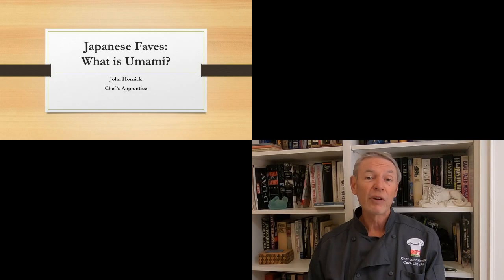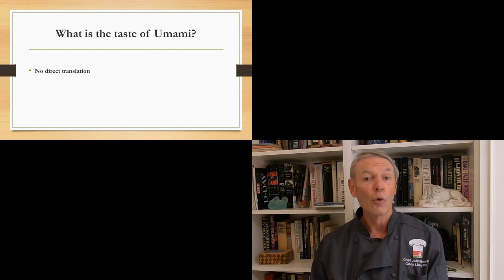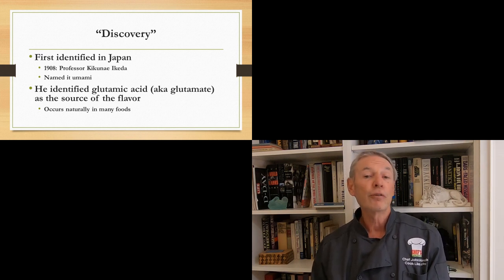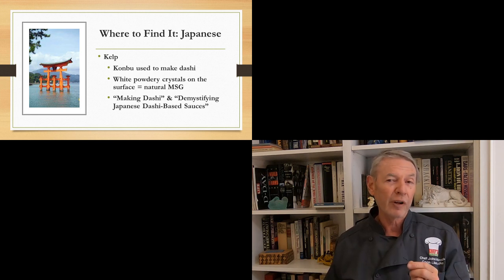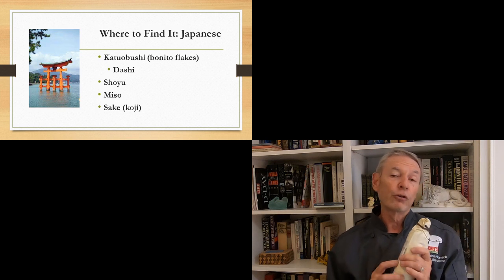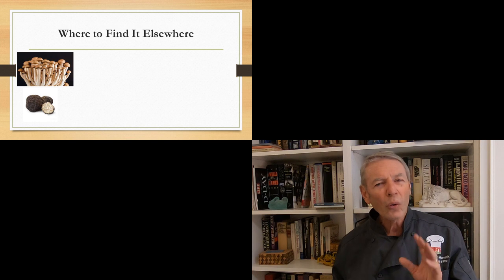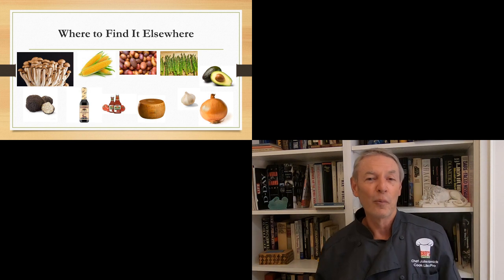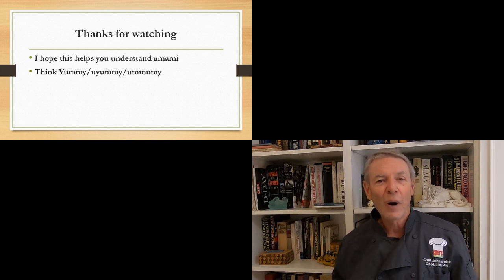Japanese Faves: What Is Umami?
In this lesson in my Japanese Faves series, you will learn all about umami:  what it means, what it is, and where to find it.  -- John Hornick